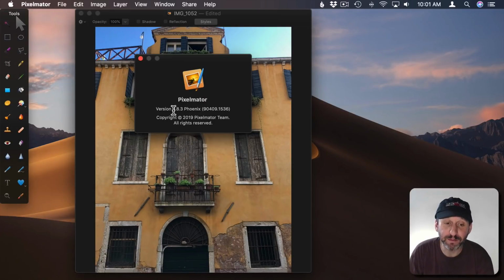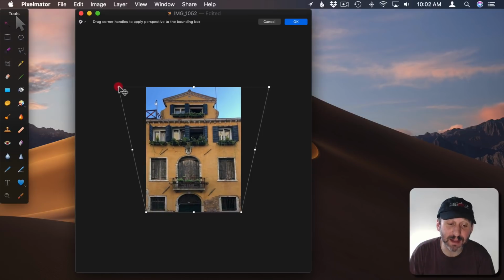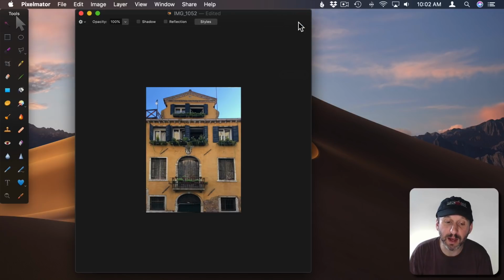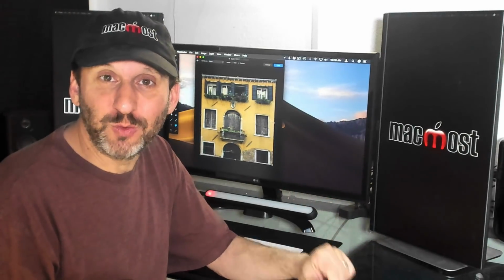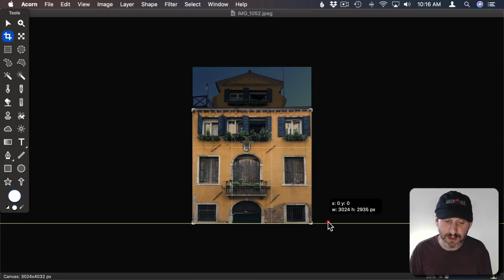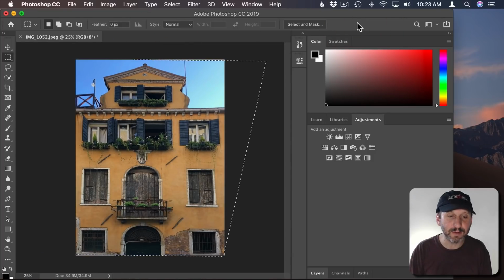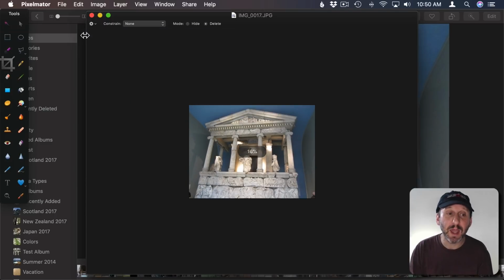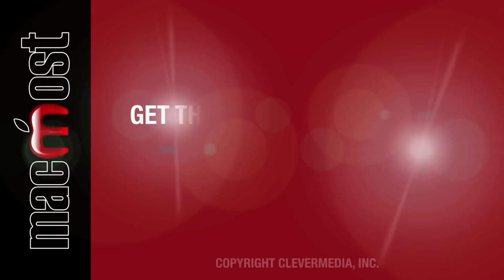Change The Perspective Of A Photo (MacMost #1923)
It isn't always possible to take a photo at the location and angle that you want. But you can straighten the photo afterwards on your Mac using most major image editing tools. Learn how to change the perspective and straighten a photo in Pixelmator, Acorn and Photoshop.